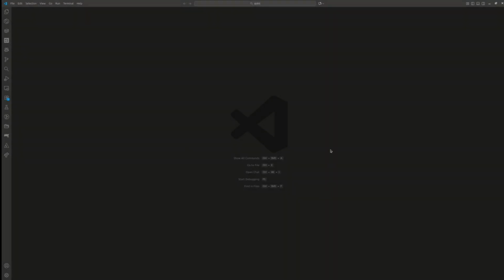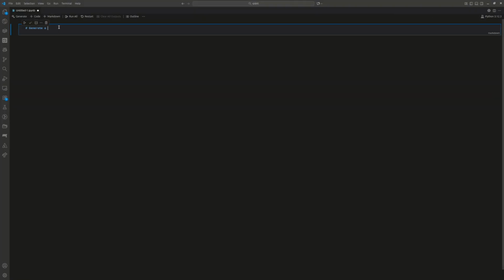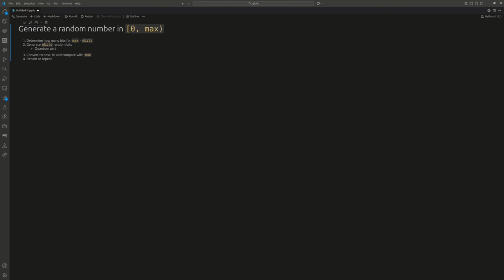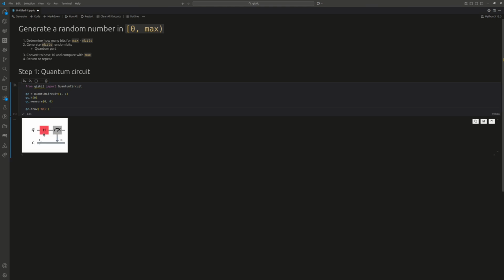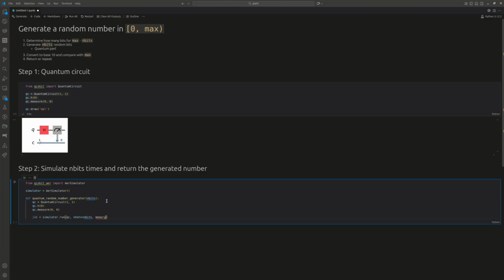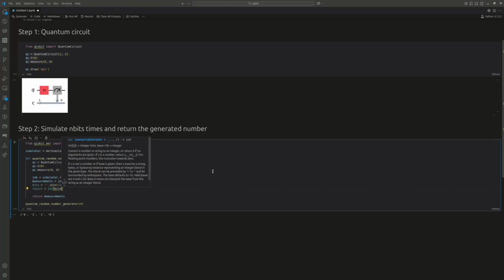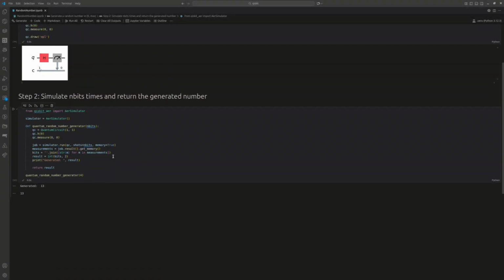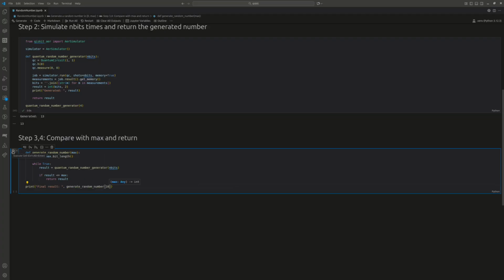Quantum Computing for Classical Developers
Nowadays, quantum computers are not something only scientists can use. In fact, it’s something many of us can access as time-sharing or use via a cloud interface. The field is blooming, and software developers should start learning more about it today.

Besides running code on real quantum hardware, the Internet is full of “simulators” to play with quantum principles without using real quantum hardware. In this article, we’ll take a look at what simulators are and see how classical software developers can play around with qubits today.